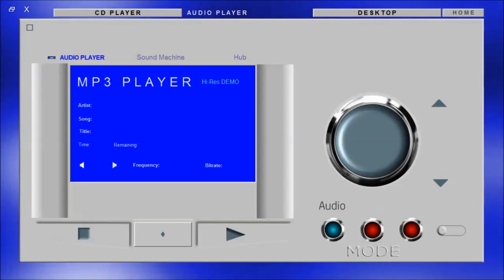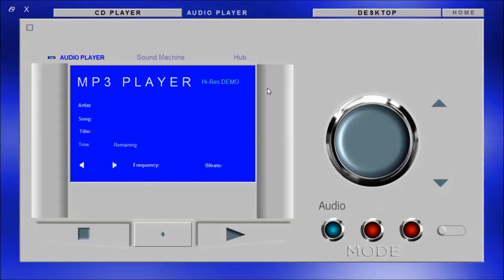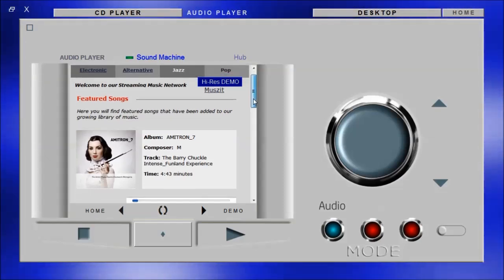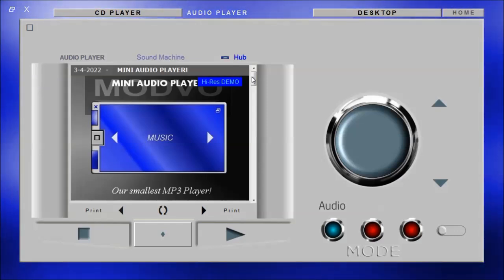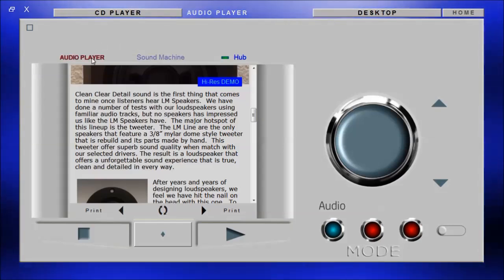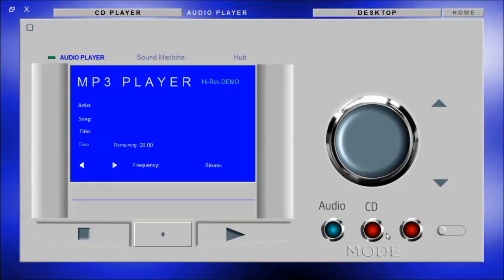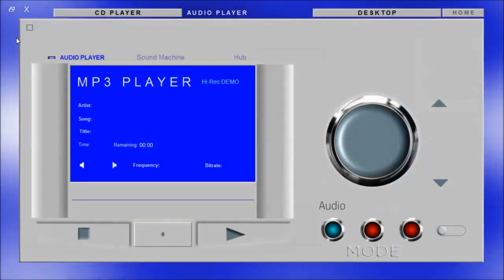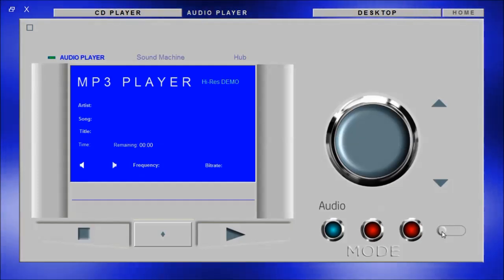MODVO App 2.7 Audio Player 2023 - Introduction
In this video tutorial, we go over the basic functions and layout of this integrated network audio player.

The MODVO App 2.7 introduces Our Next Generation Built-in Audio Player.  This application will introduce our first Network Player Entitled: Audio Player 2023.  This version introduces a brand new look and feel to our audio interface which introduce 10 years ago!  After 10 years we feel that its time for a make over.